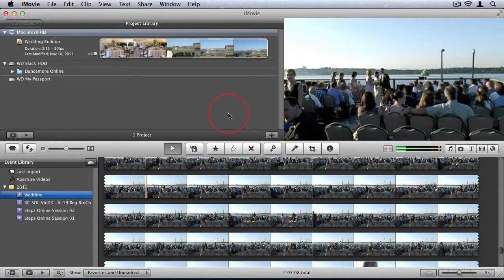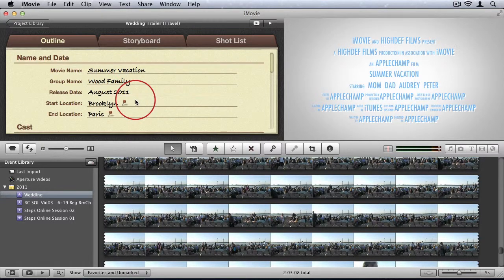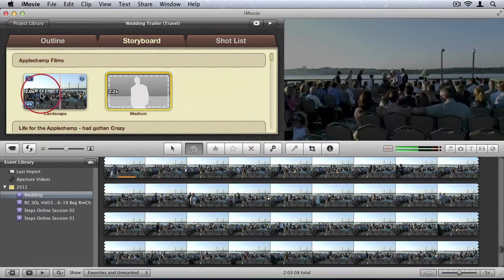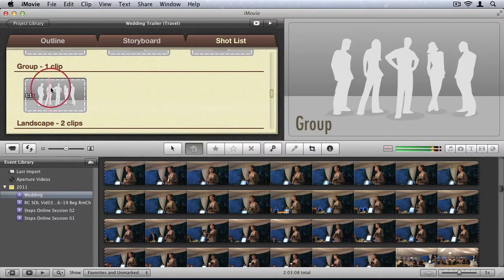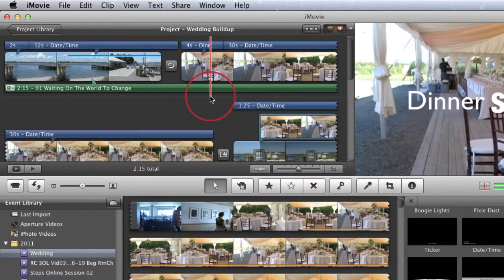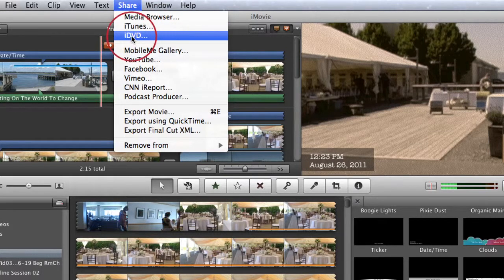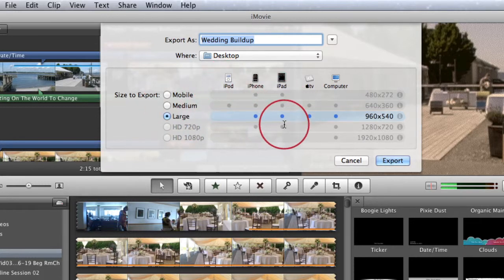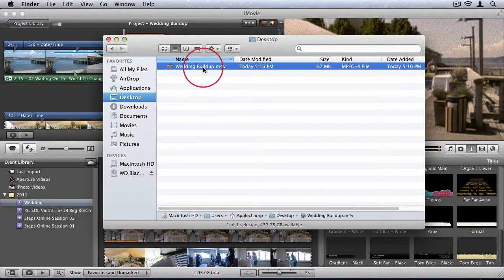iMovie 11 [Part 4]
iMovie is a great app for editing home movies or for small business projects. It can handle HD files and has basic editing tools and transitions.